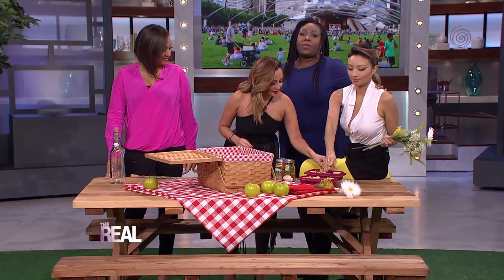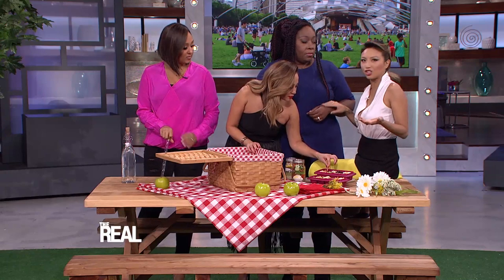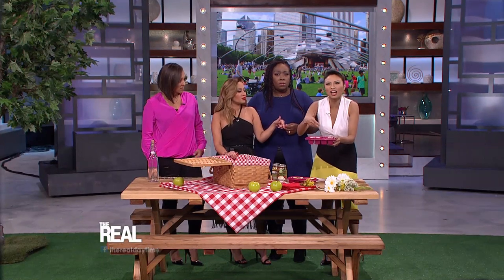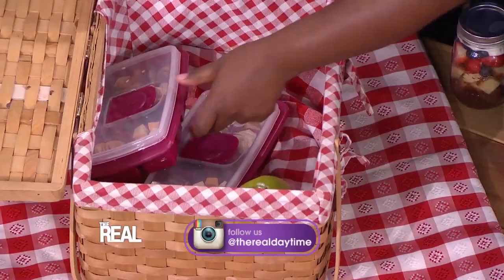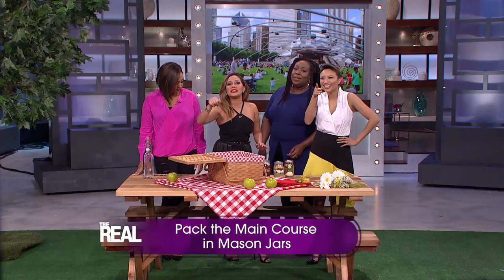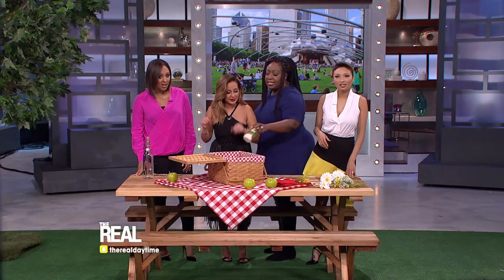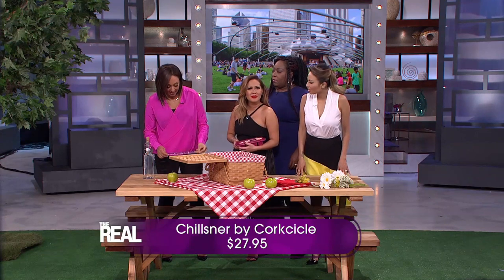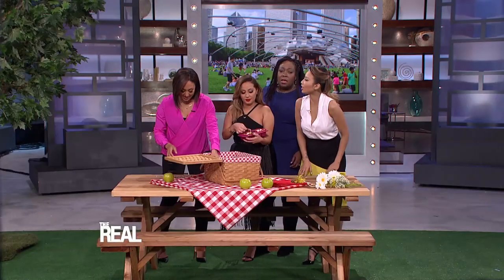Picnic Basket Ballin’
We’re Picnic Basket Ballin’ with helpful tips for packing your summer basket! Ch-ch-check it out!